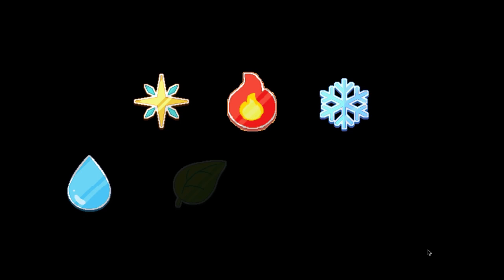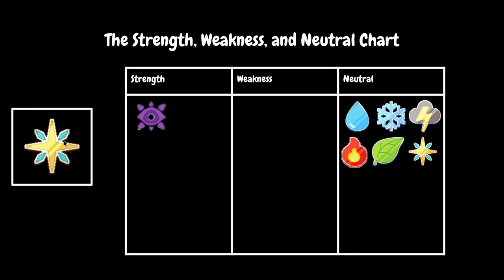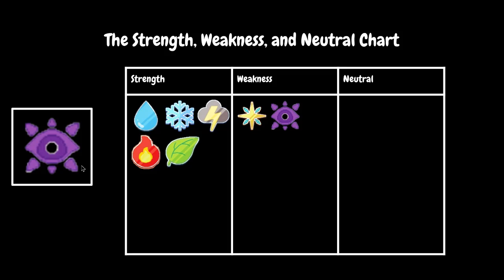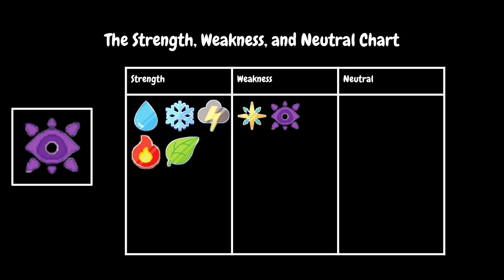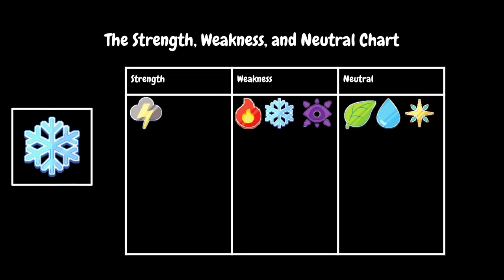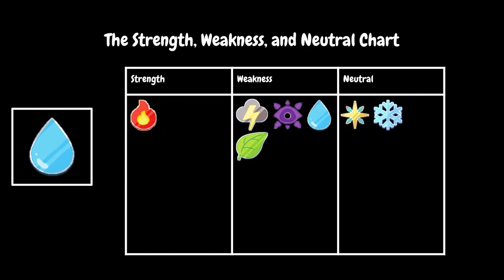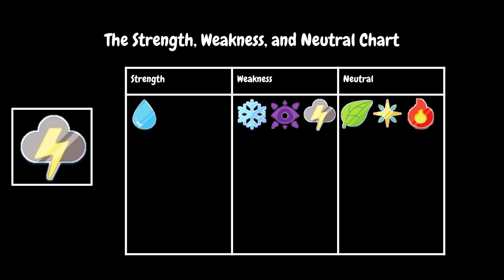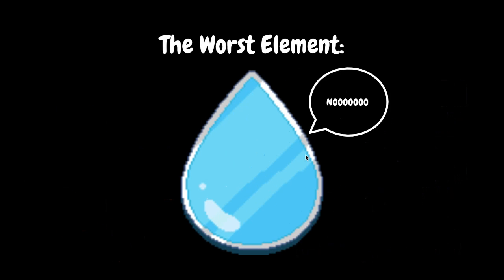The Elements of Prodigy Math Game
Today we're gonna look at the different elements and their Strengths, Weaknesses, and Neutrals.